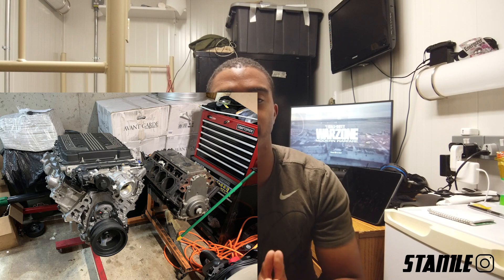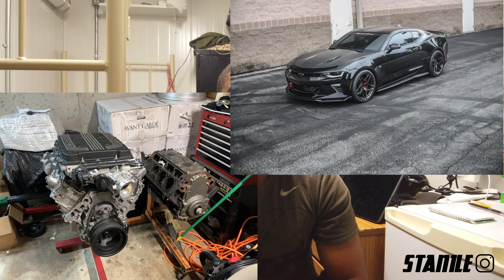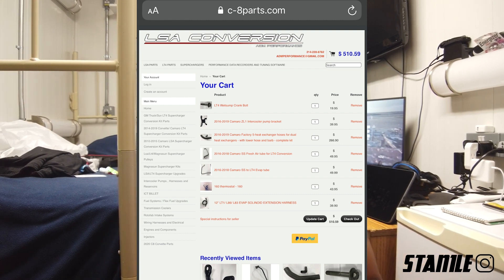Is the LT4 Conversion/Swap Worth It? SS Camaro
So let's talk about the Pros and Cons of doing an LT4 install on your SS Camaro. I have done this conversion personally so I am speaking from my own experience. None of this is to sway your decision, only to educate, in hopes that someone will avoid the mistakes I made. YES, IT CAN BE DONE!

⚠️Use my link, ADD something to your Amazon Cart⚠️:
NOCO Jump Box
USB-C with a display
LS Lift Plate
Phone Car Mount
Quick Floor Jack

Make sure to ENABLE NOTIFICATIONS so you don't miss a video!***

Also The Homies!!

➤End Screen Animation: Template by ArmaganVideos

Timecodes
0:00 - Intro
1:11 - My build
3:41 - Buying my Supercharger
5:00 - Buying The Kit
9:30 - Is it Worth It
11:45 - Pricing
14:00 - Not Saving Money
18:20 - Making the LT4 Work
19:04 - Conclusion